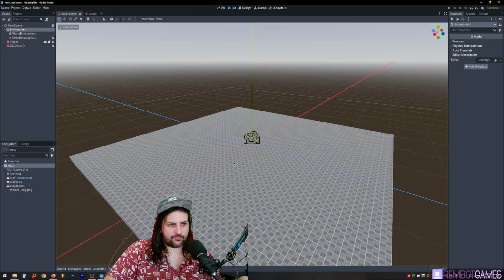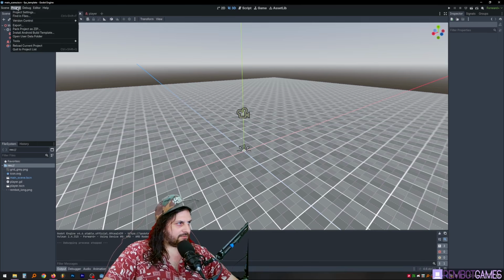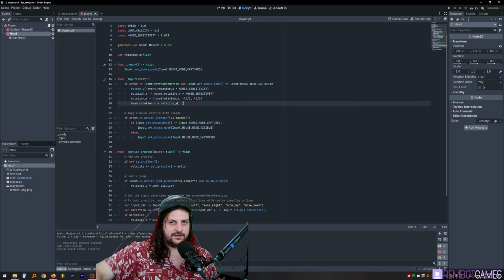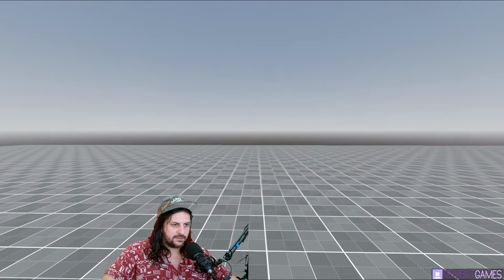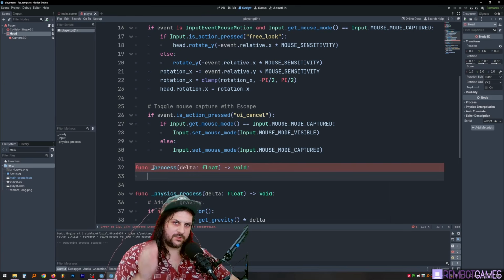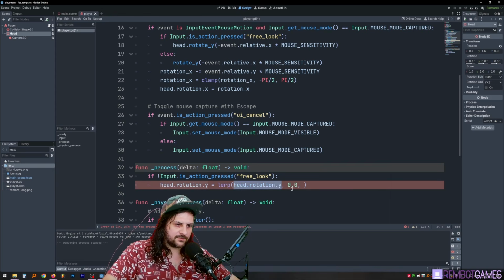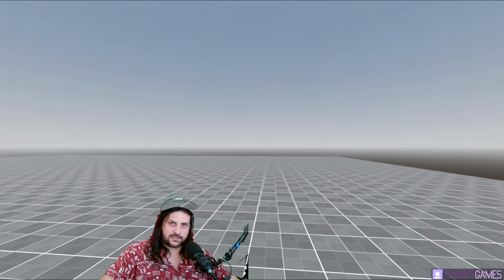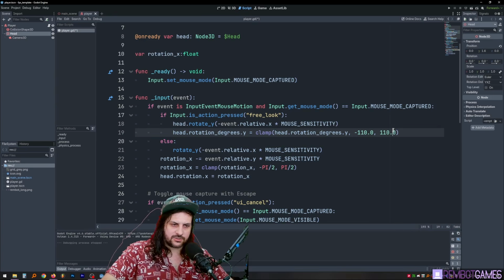ARMA style "FREE LOOK" to Look Around While Moving Forward | Godot 4 Tutorial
In this Godot tutorial, I'm showing you how to add free look to your first-person shooter. Free look lets you hold Alt to move your camera independently while your character keeps moving in the same direction - perfect for checking behind you while running forward.

0:00 - What is Free Look
0:38 - Download FPS Template
1:06 - Add Free Look Input
1:36 - Rotate Head vs Player
2:27 - Snap Camera Back
3:40 - Clamp Look Angle
4:44 - Player Model Parenting

Key code for the impatient 😁
If free_look pressed → rotate head.rotate_y()
Else → rotate entire player with rotate_y()
In process (not physics_process) lerp rotation.y back to 0 when not pressed
Clamp head.rotation_degrees.y between -110 and 110